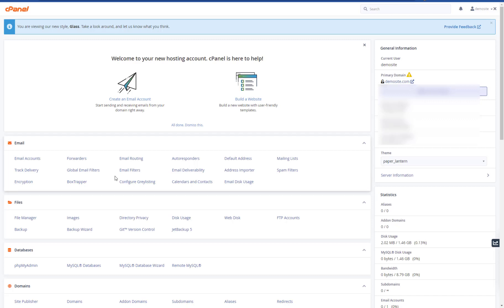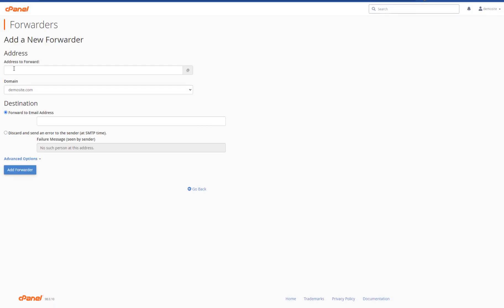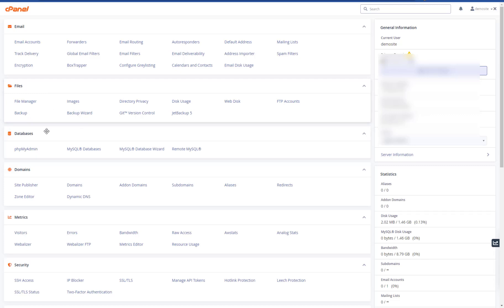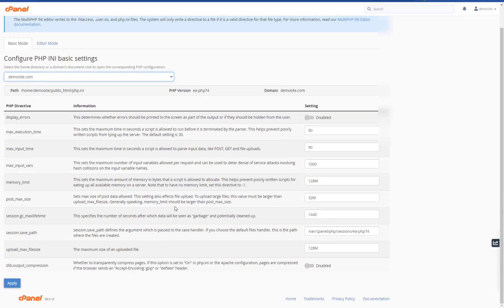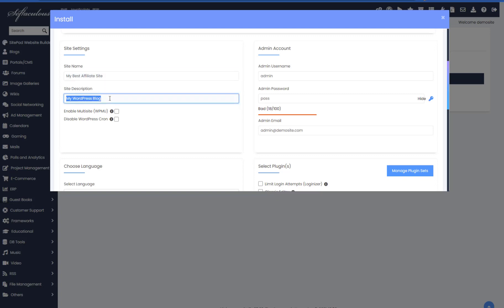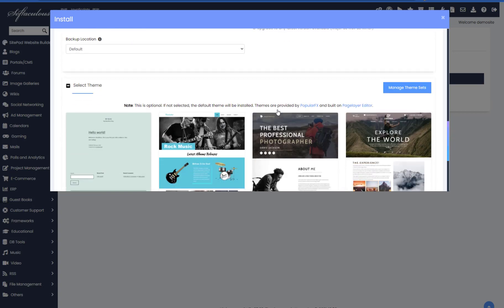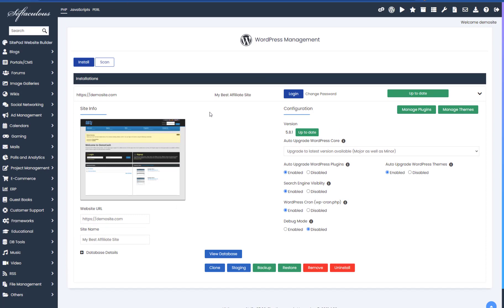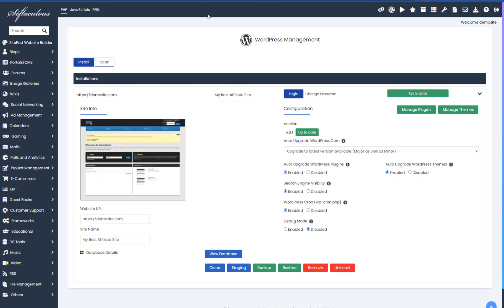How to Install WordPress with cPanel Method 1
How to Install WordPress with cPanel - Method 1 - Softaculous WordPress Manager

WordPress is an amazing platform to build all sorts of websites on.

Follow this easy process to install WordPress on your cPanel host using the simple Softaculous WordPress manager.

In future videos I will walkthrough installing WordPress via other methods.

cPanel, an online Linux-based graphical user interface (GUI), is used to simplify server and website management. cPanel lets you publish websites, manage domains and organize web files. It also allows you to create email accounts.

cPanel, one of the most widely used control panels in America, is cPanel. Many web hosting companies offer cPanel as part of their hosting packages.

cPanel offers two interfaces: a user interface, cPanel, and a server management interface, Web Host Manager (WHM). This combination allows users and hosting providers to manage their websites.

Softaculous automates web application installation to a website by using predefined scripts.

The website administration area is where installation can be initiated. Softaculous, for example, runs in the cPanel control area. It also supports other website control programs like DirectAdmin, H-Sphere and Interworx.

This helps us maintain and add new content to the channel and keep producing videos.
This does not affect our opinion of the product or service either way.
Our aim is to help you in any way possible to make the best decision about a product or service by seeing it in action and how it can work for you.
As with anything, you should always carry out your own due diligence to verify any features, claims or results before making any purchase.